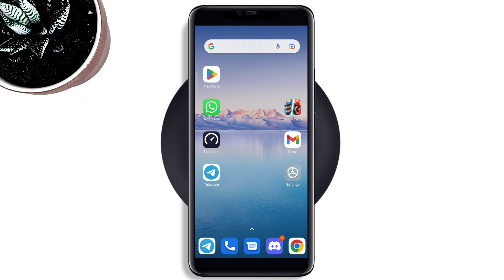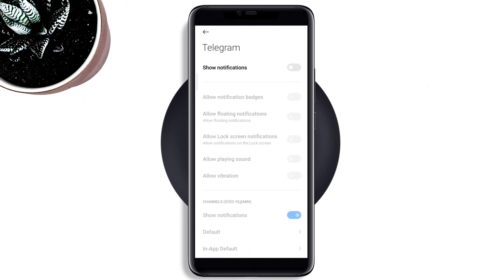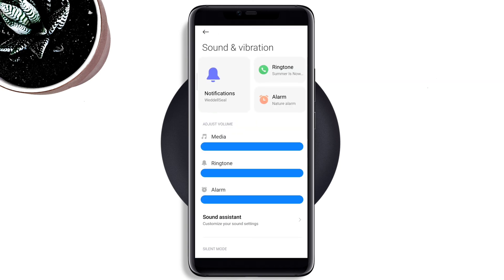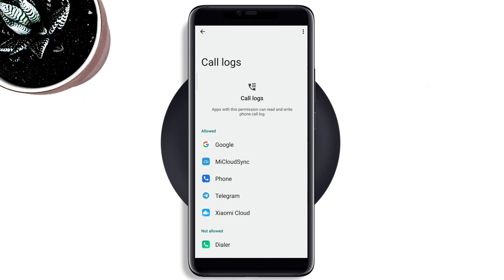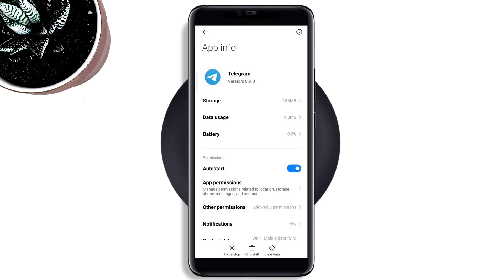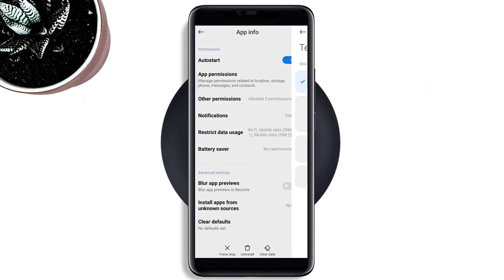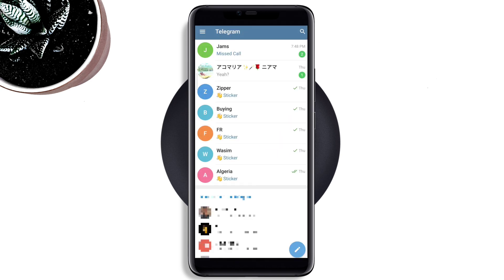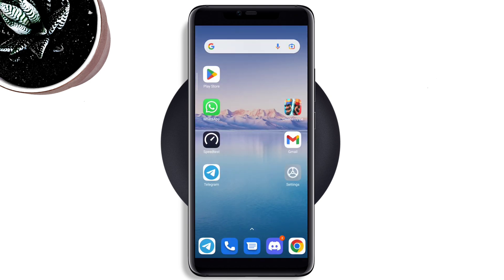How To Fix Telegram Calling Problem || Call not Working or Coming Issues on Android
Is your Telegram app incoming audio call not coming or call not showing or not working on Android? To solve the telegram calling issue, watch this video.
Recently, Telegram users have reported that Telegram's incoming audio calls not coming, audio calls not showing, and not working! And the Telegram user can’t get or receive any incoming audio calls from their friends and family on the telegram application.
Telegram audio incoming call issues make it impossible to receive a call from anyone on telegram apps.
So, after analyzing the whole matter, I present the top 3 proven solutions that will fix audio incoming calls not coming on telegram apps.

00:00- Video starting
00:40- Solution 1: Enable some important notification settings
01:05- Solution 2: Follow the instructions from the settings
01:19- Solution 3: Remove software bugs
02:07- Solution 4: Check for a new update
02:24- Solution 5: If it is not working install telegram x
02:35- Video ending